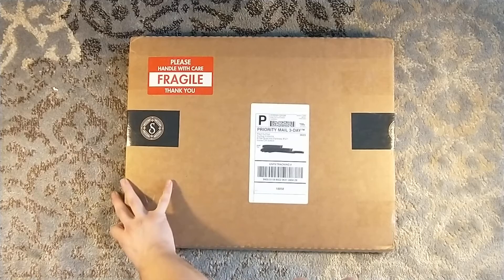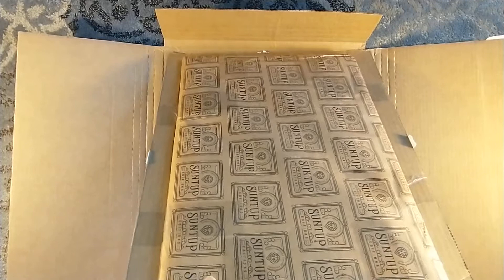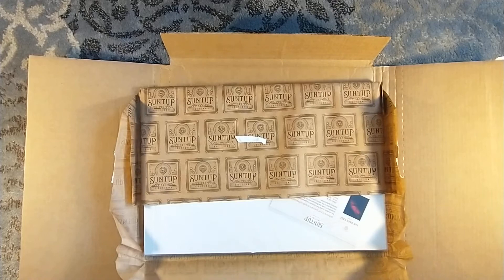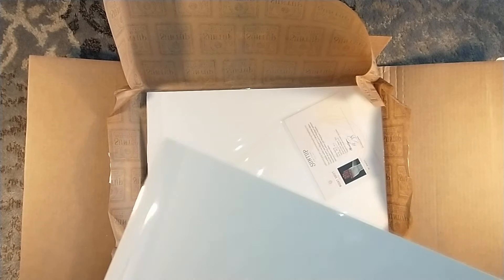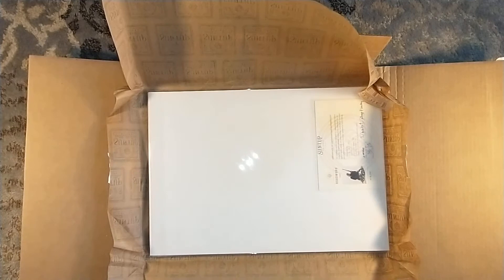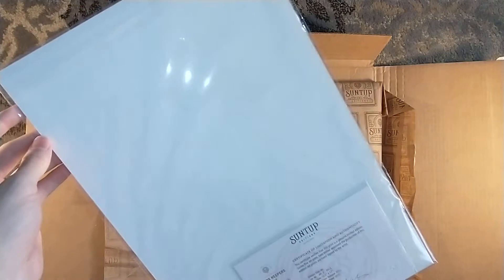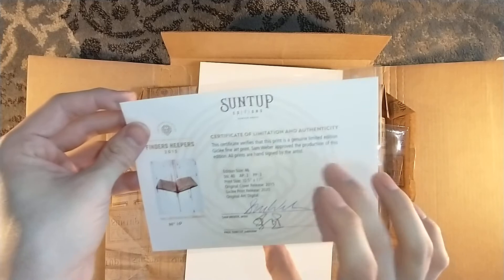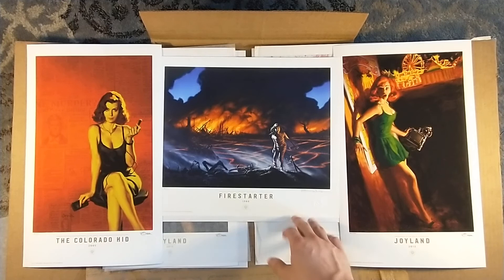Unboxing The Covers Collection from Suntup Editions - Michael Whelan Stephen King Fine Art Prints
Okay, let's try this one again... Some technical difficulties this past week with the original upload, but fingers crossed that it works this time.

Unboxing a large set of The Covers Collection prints from Suntup Editions. All of the prints are of Stephen King titles from various artists.

While I'm at it, did you know that Sam Weber illustrated Dune for The Folio Society? It's a masterpiece and prints of those pieces can be found here: